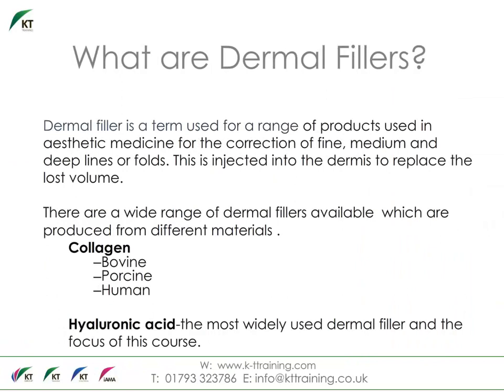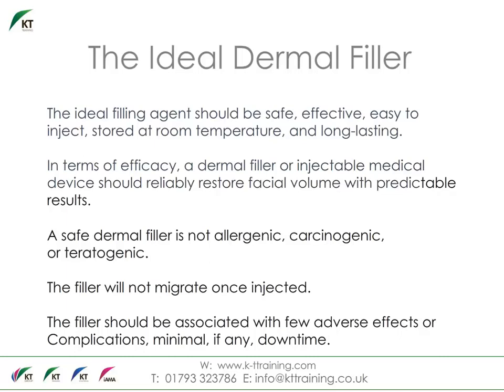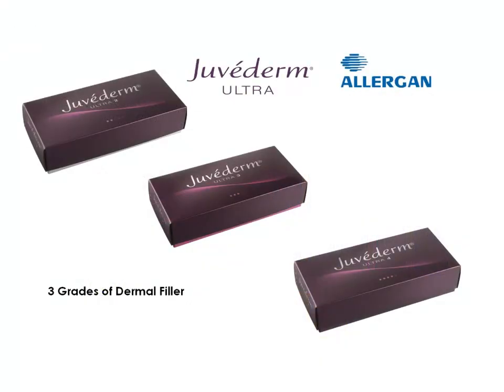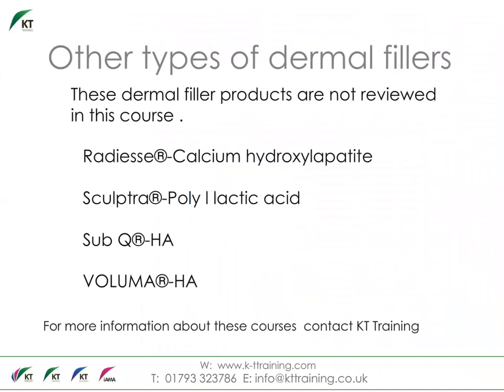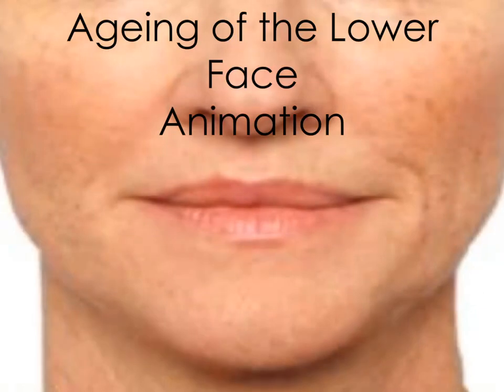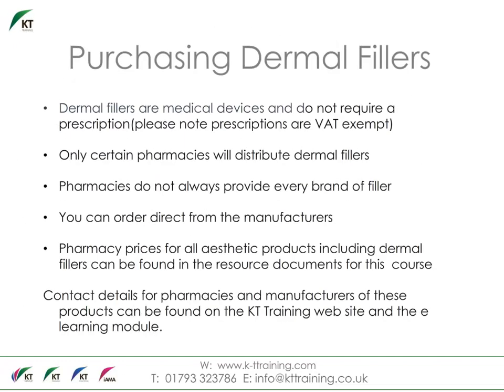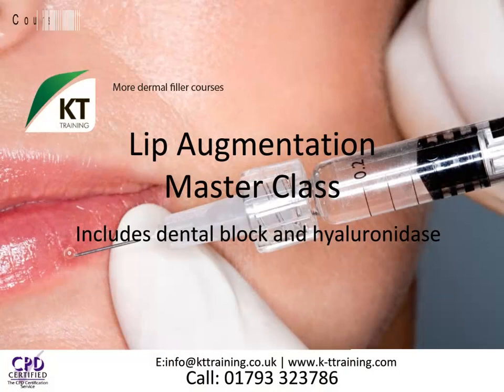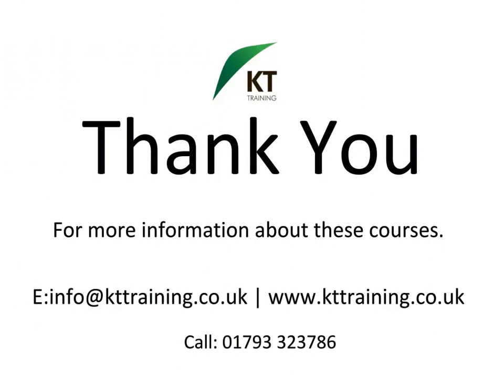Introduction to hyaluronic acid dermal filler products and training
What are dermal fillers? Quick review of dermal filler types, products, indications and the courses available for doctors, dentists and nurses.